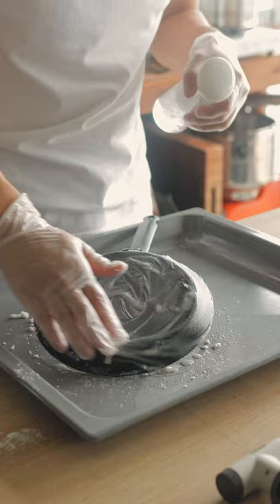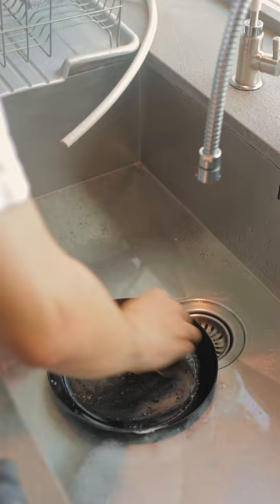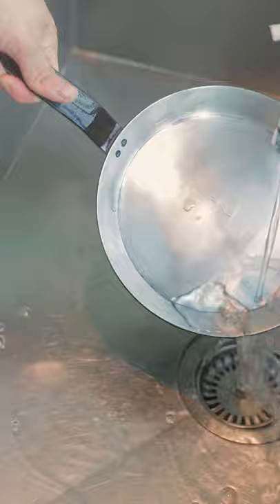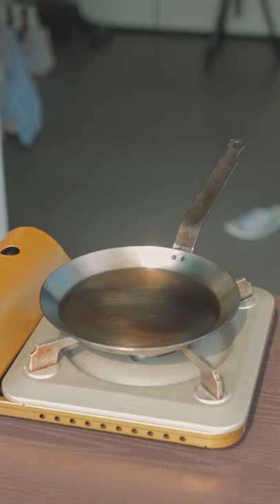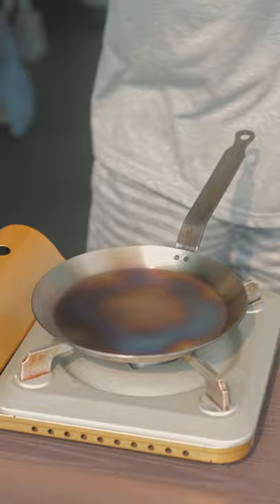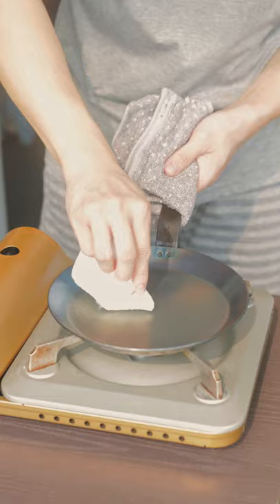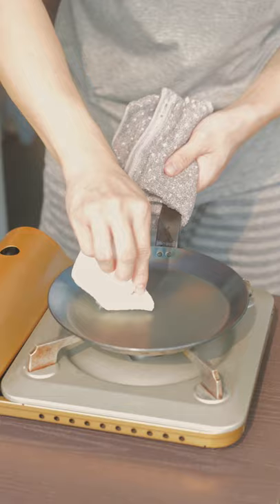Re-Seasoning Carbon Steel Pan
FIlming equipment:
- Canon 90D + Sigma 18-35mm
- Canon M50 + Canon 18-135 USM
- Edelkrone Slider Plus + HeadONE + Motion Control Module